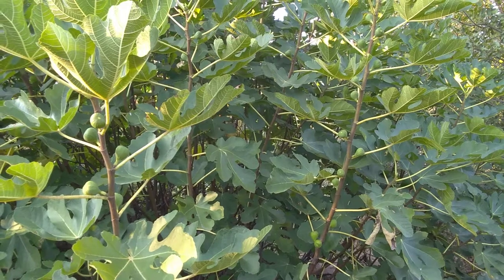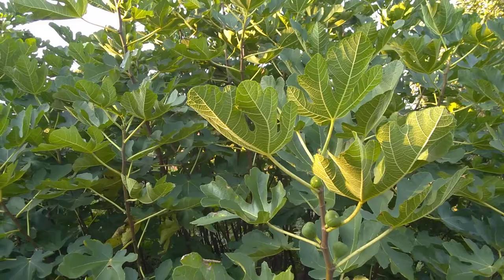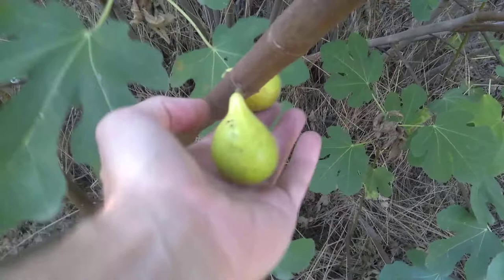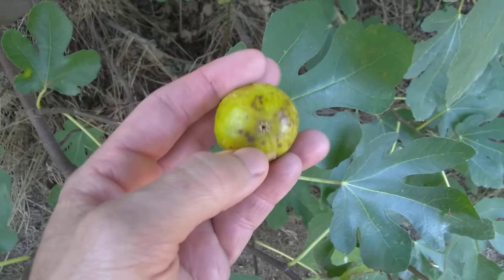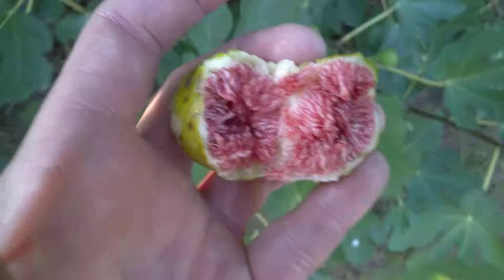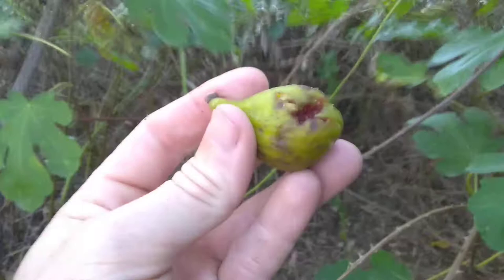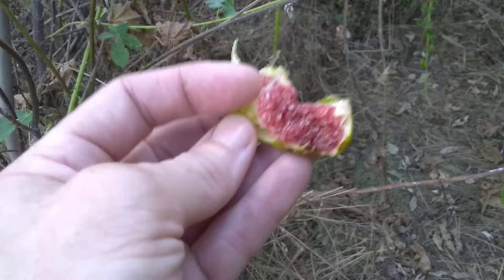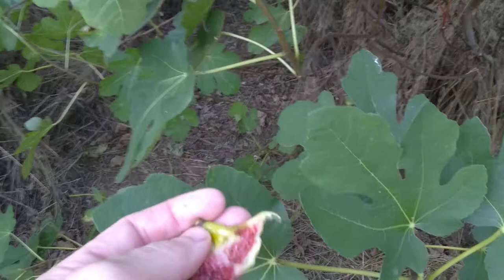Very Berry! Unknown Adriatic Fig. What Variety Is It?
This is a very sweet, intensely flavored Adriatic, strawberry type fig. Maybe someone can help me identify it.